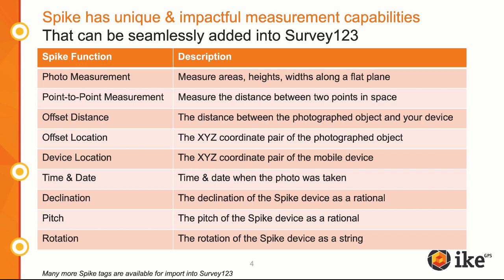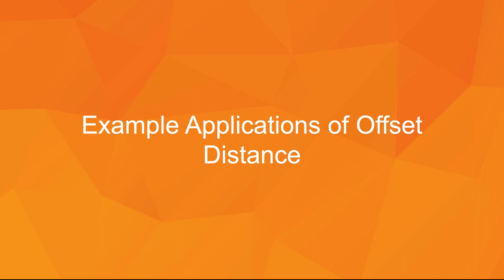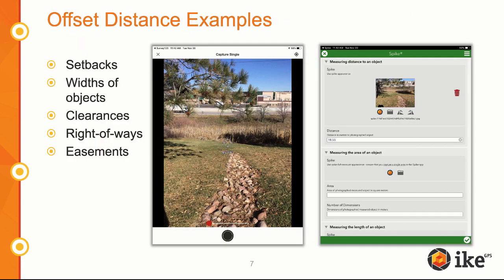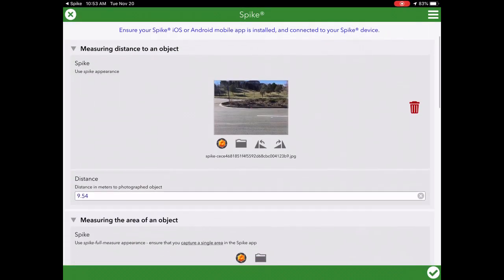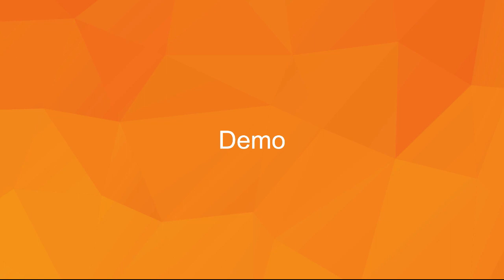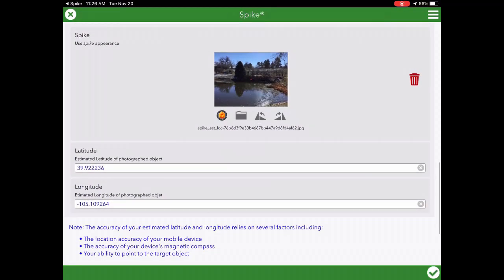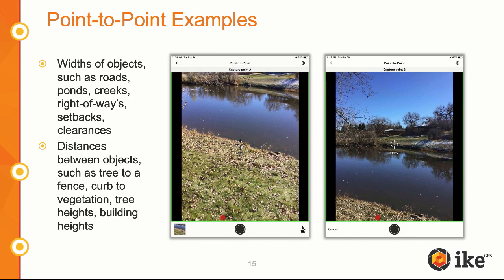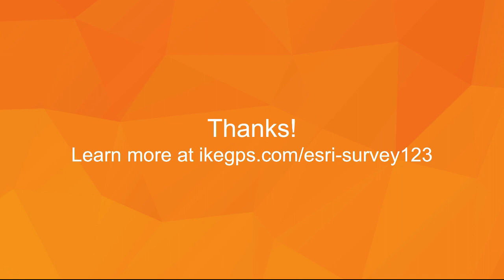Example Field Applications of Spike and Esri's Survey123 for ArcGIS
This video demonstrates common field applications and projects for Spike and Esri's Survey123 for ArcGIS. Specifically, we demonstrate uses of Spike's Target Distance, Target Location, and Point-to-Point Measurement capabilities for state and local governments, and federal agencies. All of the photos and measurements captured with Spike are seamlessly integrated with Survey123 for ArcGIS. Spike by ikeGPS is a silver member of the Esri Partner Network.

Jump to specific sections -
Section 1 - Applications of Offset Distance 2:52
Section 2 - Applications of Offset Location 5:25
Section 3 - Applications of Point-to-Point 8:58